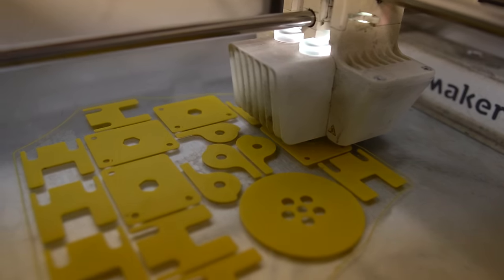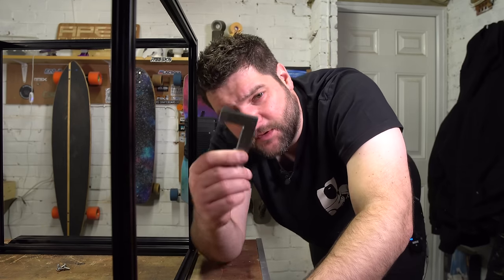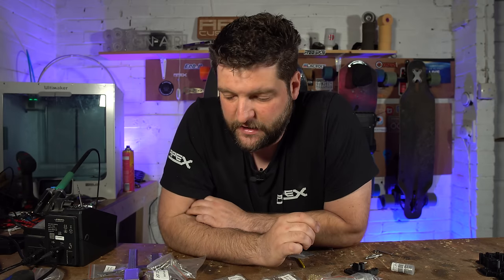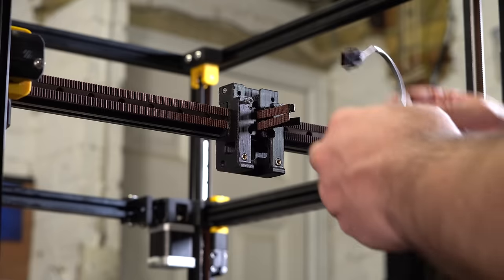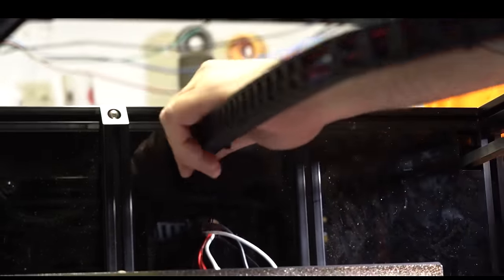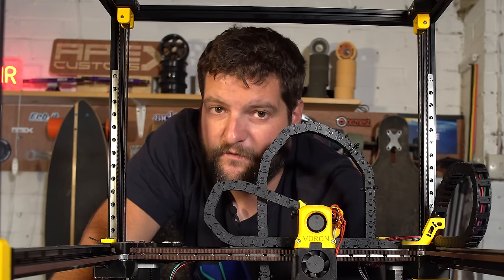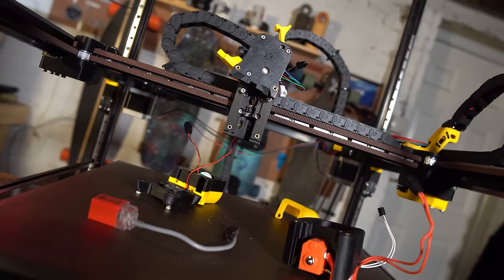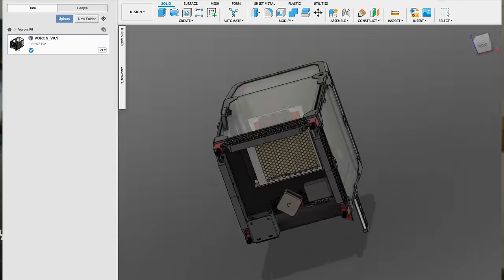I Built The Ultimate Open Source CoreXY 3D Printer - Voron 2.4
In this video I will show you my journey of building and reviewing the ultimate open source 3d printer - the Voron 2.4 350mm.  Follow along as we take a more cinematic look at this printer and what its like to build one for yourself using a formbot kit.

Chapters

00:00 - Intro
03:16 - Mechanical Build
05:11 - R1 or R2?
07:45 - Build Continues
13:22 - Electronics Wiring
16:13 - First Switch On
17:00 - Software Configuration
19:30 - First Problems
23:15 - Finishing The Build
25:26 - What's Next?